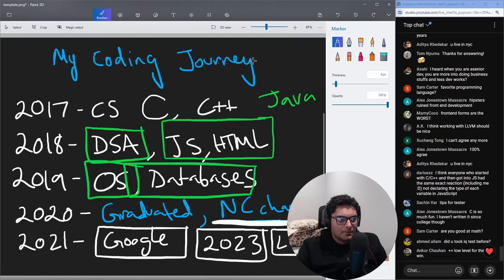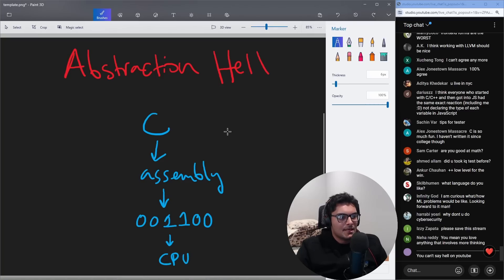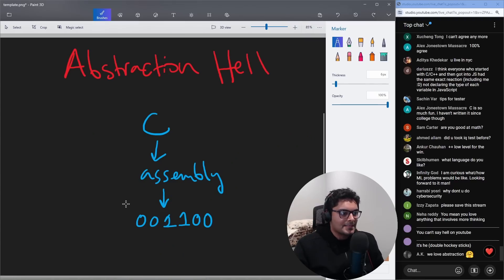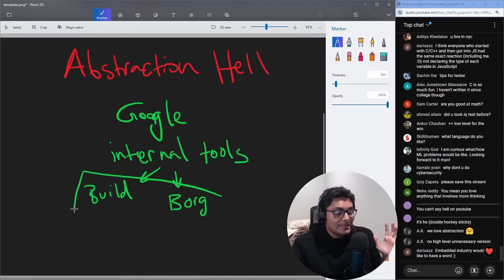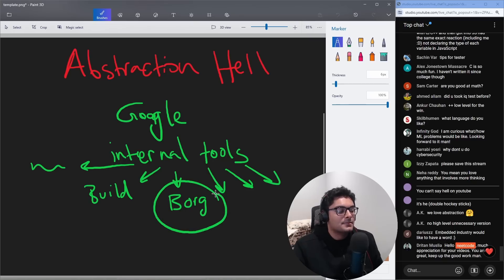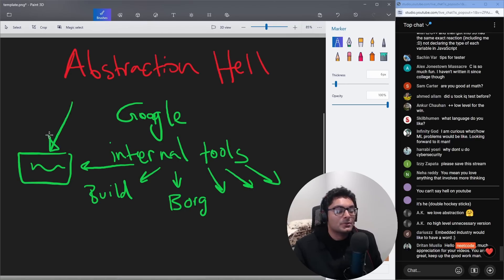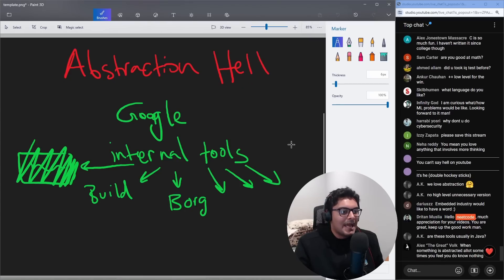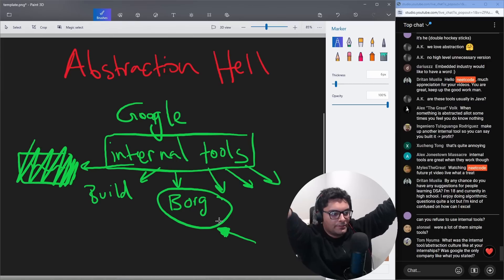What I Hated about working at Google